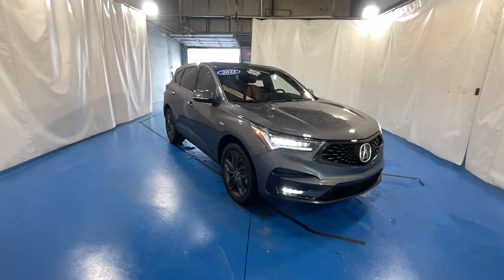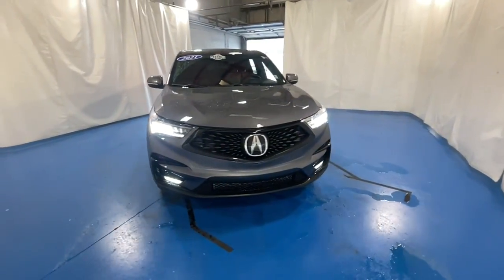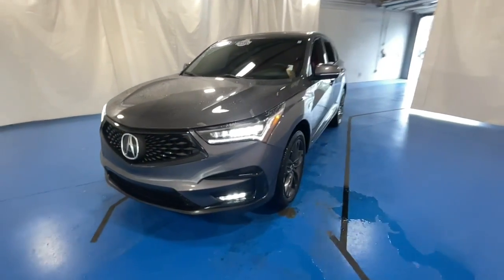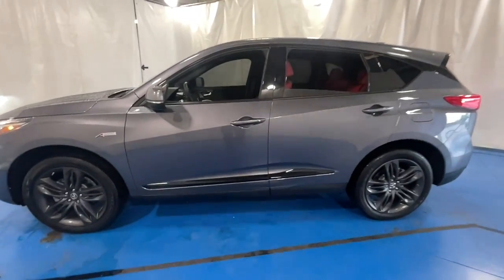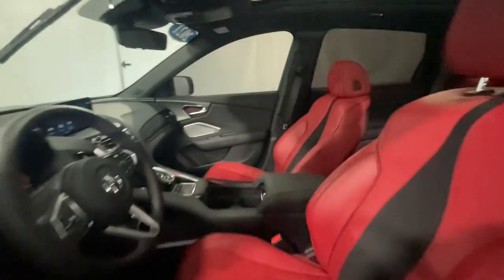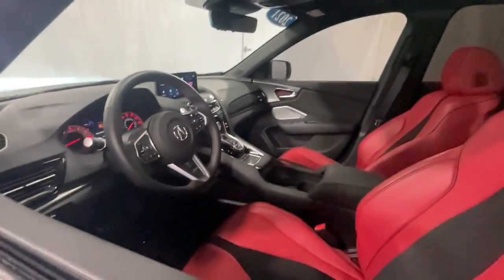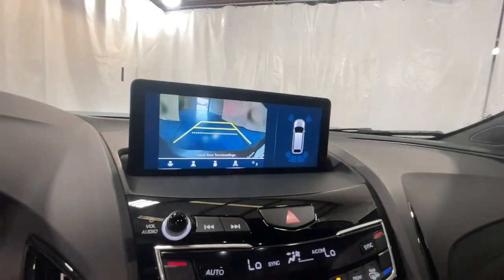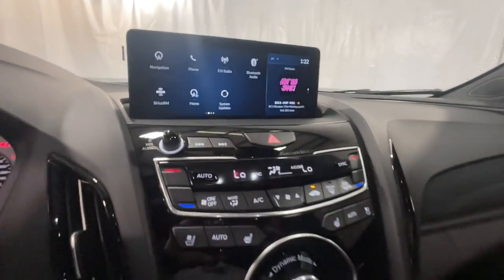2021 Acura RDX Lee's Summit, Blue Springs, Kansas City, Overland Park, Independence IC43805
Gunmetal Metallic Used 2021 Acura RDX available in 9505 East State Route 3, Raytown, Missouri at Dick Smith Ford Greenway. Servicing the Lee's Summit, Blue Springs, Kansas City, Overland Park, Independence, MO area.
2021 Acura RDX w/A-Spec Package - Stock#: IC43805 - VIN#: 5J8TC2H64ML043805

Dick Smith Ford Greenway
9505 East State Route 350

NAVIGATION SUNROOF KEYLESS ENTRY POWER LIFTGATE LOCAL TRADE FRONT USB APPLE CARPLAY ANDROID AUTO HANDS-FREE BLUETOOTH REAR BACKUP CAMERA FRONT DUAL-ZONE CLIMATE CONTROL LEATHER HEATED FRONT SEATS COOLED FRONT SEATS POWER PASSENGER SEAT HEATED EXTERIOR MIRRORS 20 ALLOY WHEELS AWD 4-Wheel Disc Brakes ABS brakes Apple CarPlay/Android Auto Auto High-beam Headlights Auto-dimming Rear-View mirror Automatic temperature control Brake assist Bumpers: body-color Compass Delay-off headlights Dual front impact airbags Electronic Stability Control Exterior Parking Camera Rear Front fog lights Front reading lights Fully automatic headlights Garage door transmitter: HomeLink Heated & Ventilated Front Sport A-Spec Seats Heated door mirrors Lane departure: Lane Keeping Assist System (LKAS) active Navigation system: Acura Navigation System with 3D View Outside temperature display Panic alarm Power driver seat Power Liftgate Power moonroof Power windows Premium audio system: Acura/ELS Studio 3D Rear reading lights Rear window defroster Security system Speed control Steering wheel mounted audio controls Telescoping steering wheel Tilt steering wheel Turn signal indicator mirrors Wheels: 20 x 8 Shark Gray Split 5-Spoke.** Contactless Purchase** ** Free Home Drop-off ** ** Free Demonstration Drive at Home ** ** Private Dealership Appointments ** ** Virtual Appointments **  ** Custom Online Financing **. Dick Smith Ford has been serving the Kansas City area longer than any other Ford dealer.